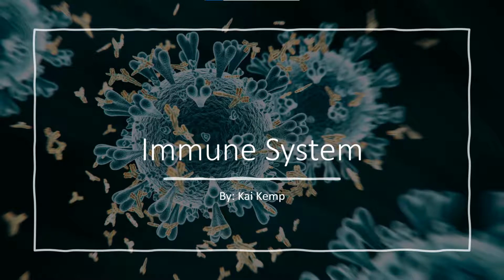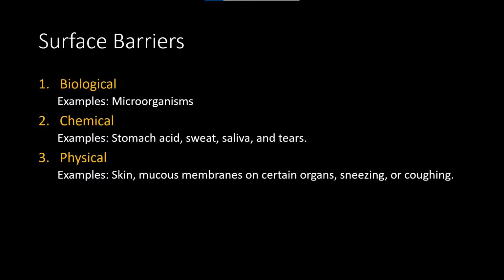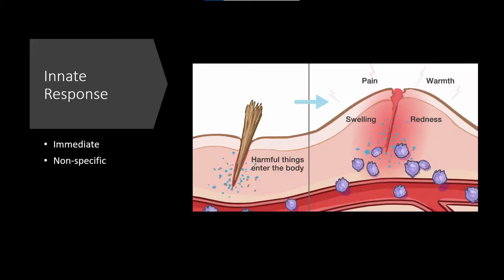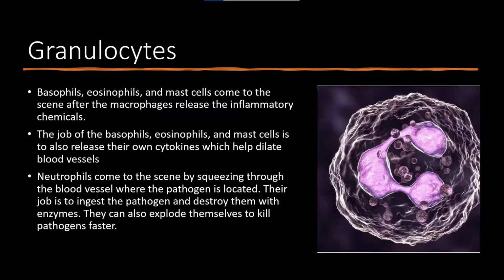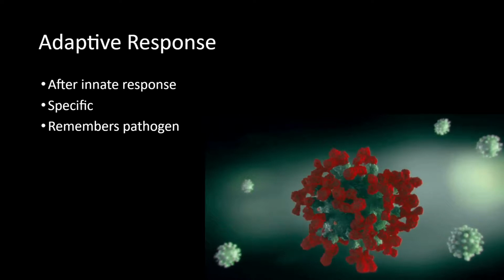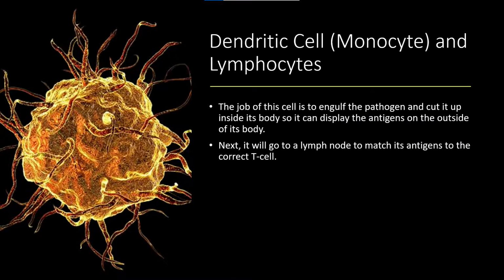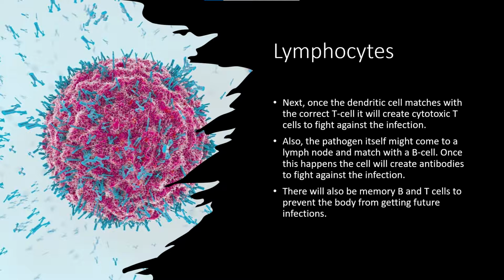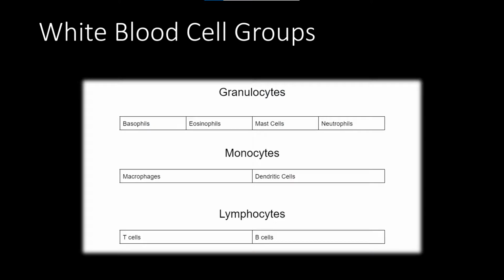Immune System Lecture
In this video I talk about the 3 surface barriers, the innate immune response, and the adaptive immune response.